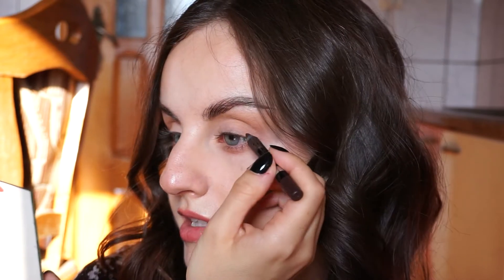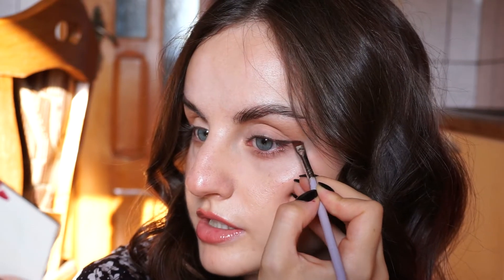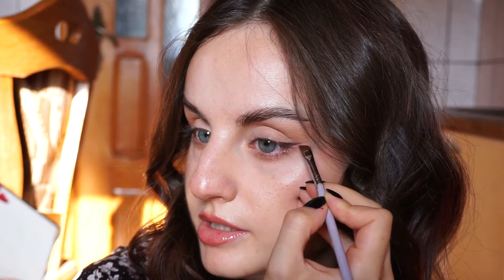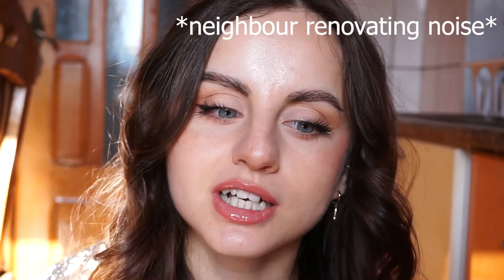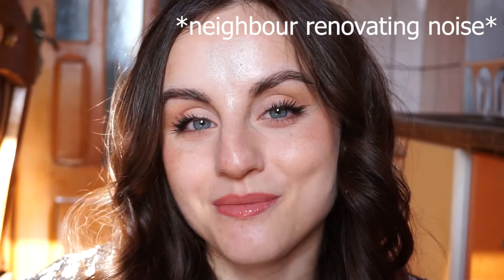quick eyeliner technique for beginners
Heyy, so I randomly started doing this VERY quick and simple eyeliner technique last week and I thought I'd share it with you 🤎 I've been wearing this look ever since 😂
Used:
- Sephora collection 12h contour shade Tiramisu and size up mascara
- Makeup Addiction Cosmetics small angle brush